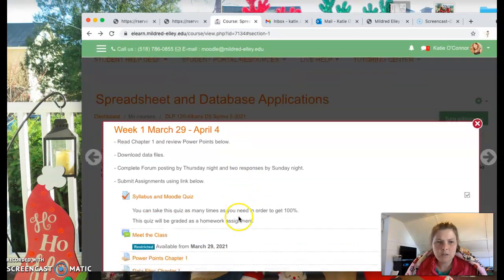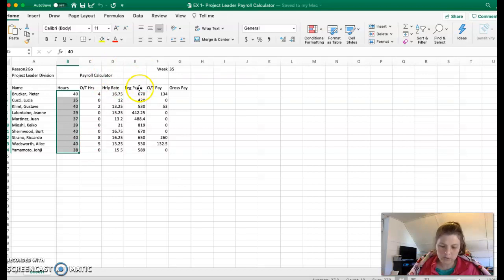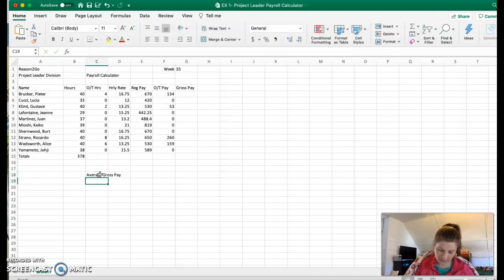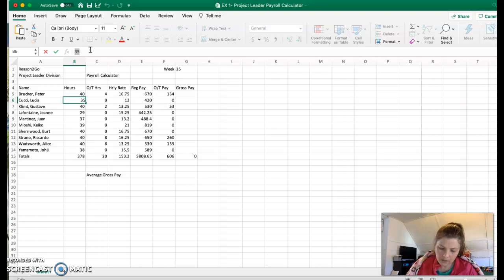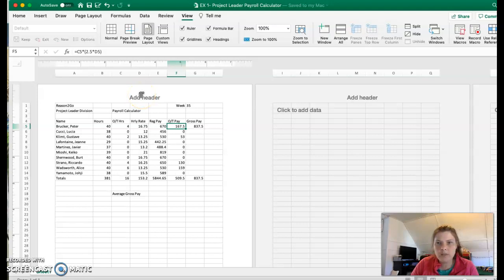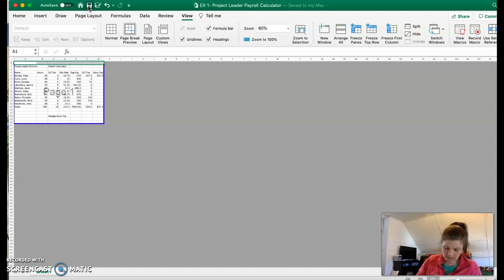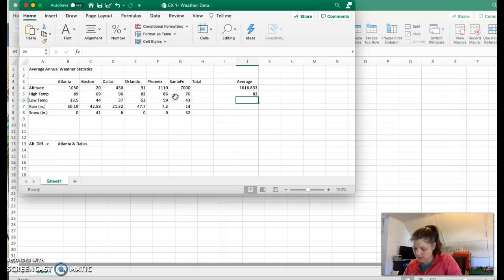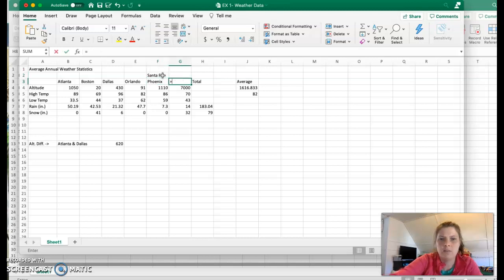Week 1 - Assignment 1 and Skills Review